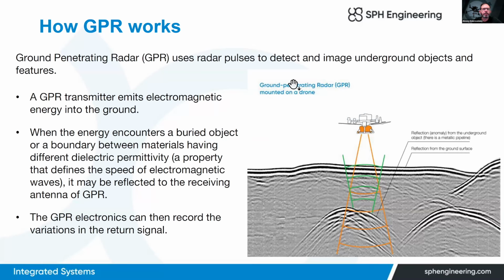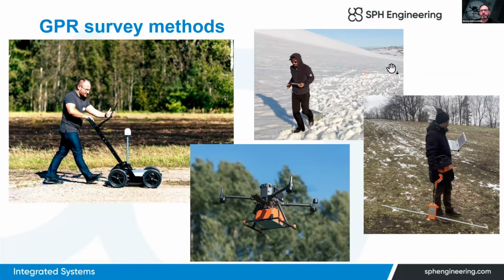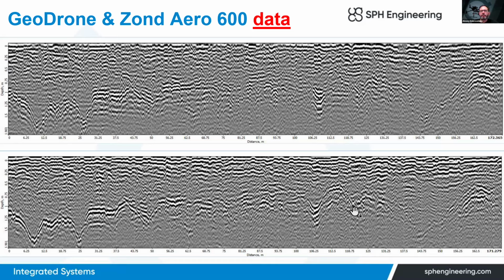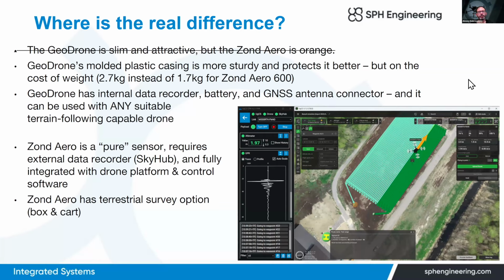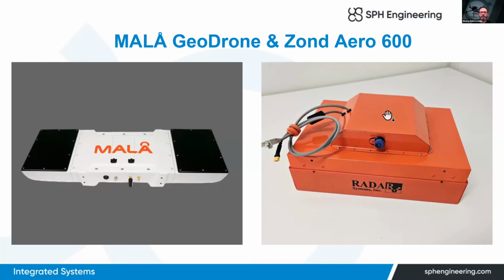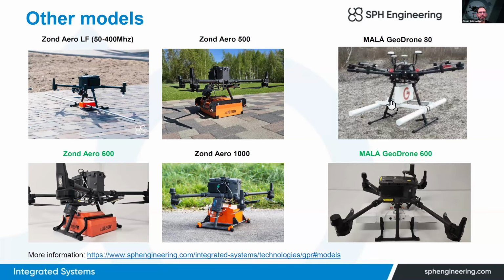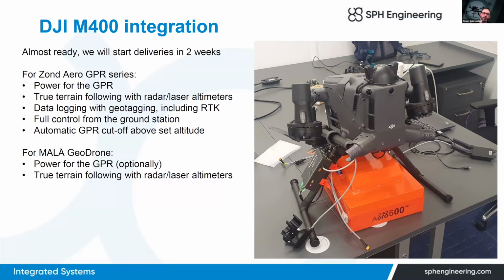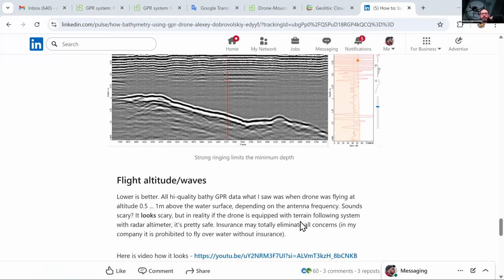Webinar | Discover the New MALA’s and RadSys’s 600 MHz Drone-based GPRs and DJI M400 Compatibility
Agenda:
◾️ How GPR works and its value in modern surveying
◾️ Introduction of the new MALÅ GeoDrone 600 & RadSys Zond Aero 600
◾️ Comparison with other models (Zond Aero LF, 500, 1000)
◾️ Application scenarios
◾️ Integration workflow with DJI M400 and UgCS software
◾️ Q&A with SPH Engineering’s team